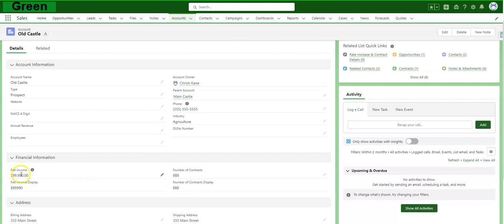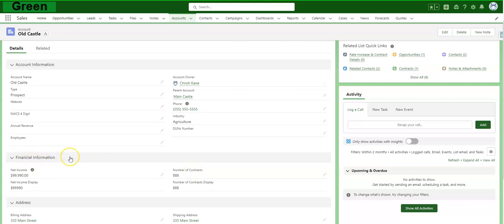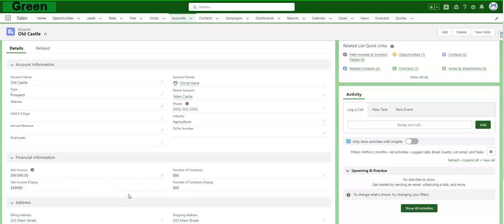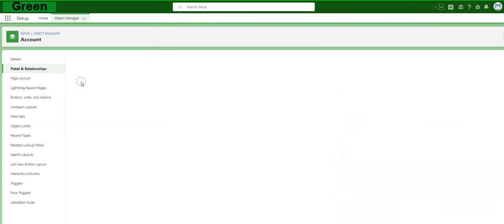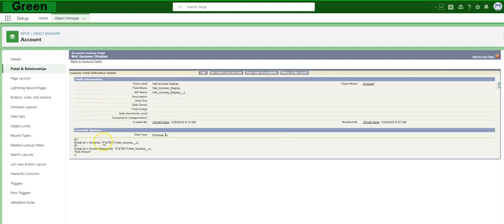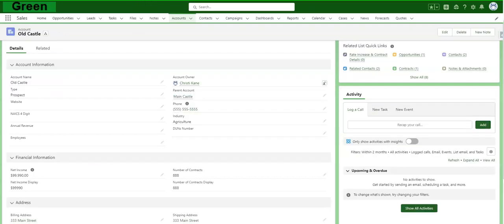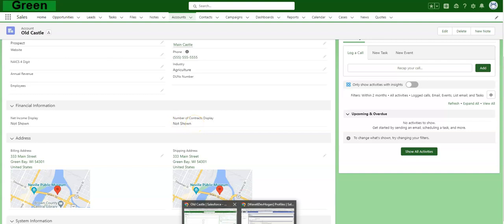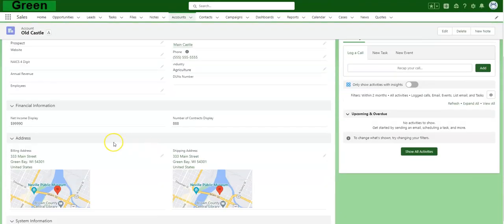Display certain fields for Account Owner or Manager in Salesforce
Hide fields from all users except the account owner and account owner's manager